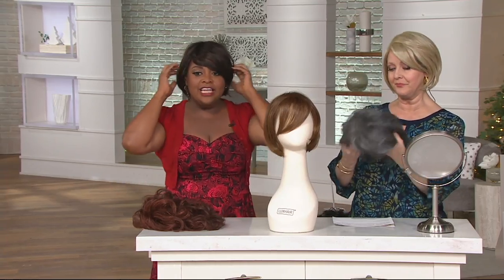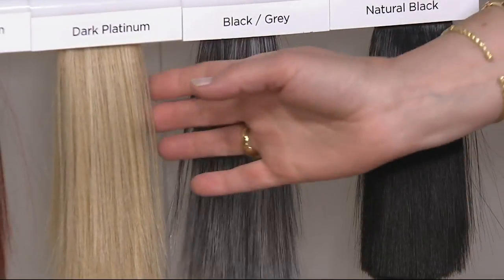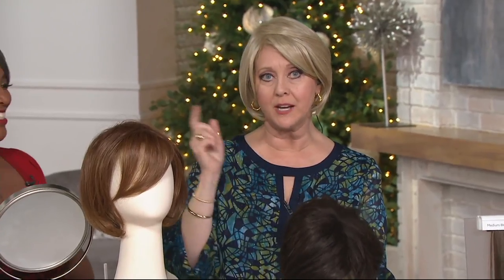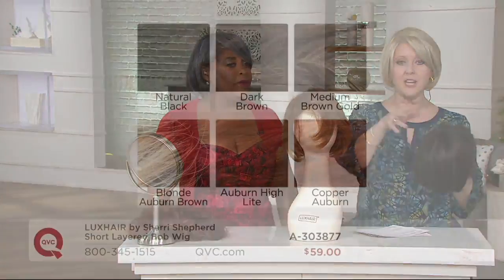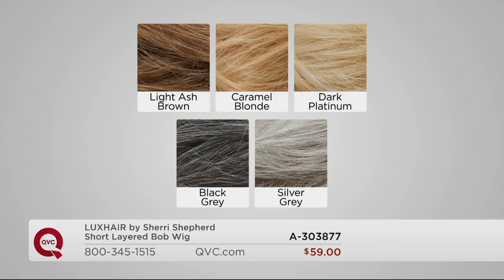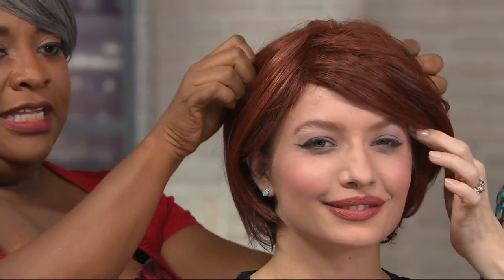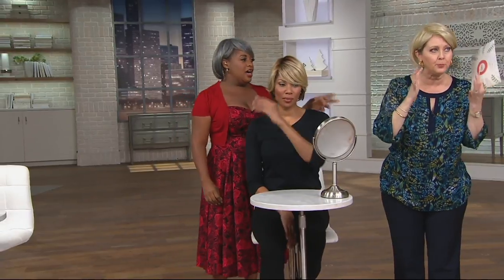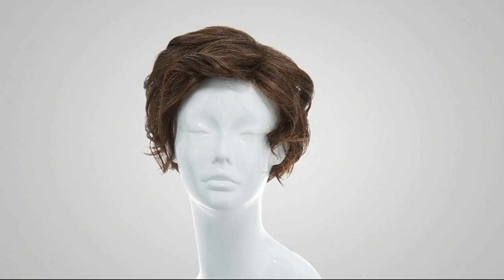LUXHAIR by Sherri Shepherd Short Layered Bob Wig on QVC